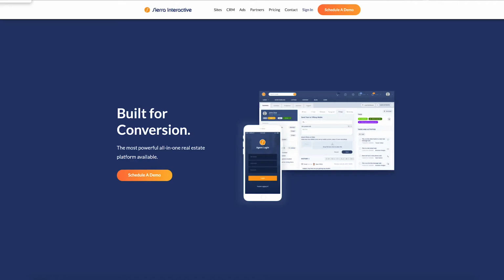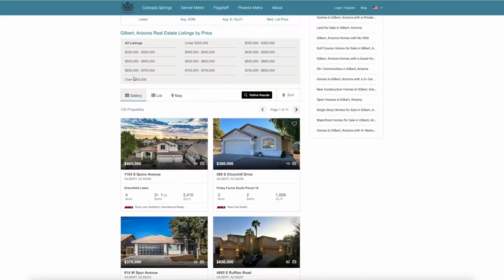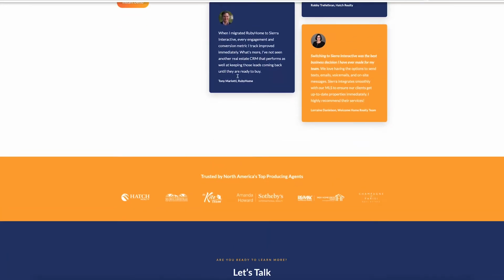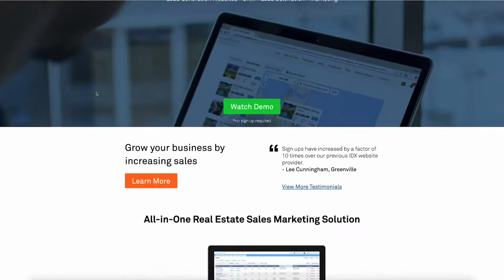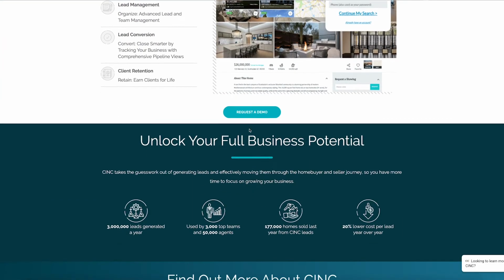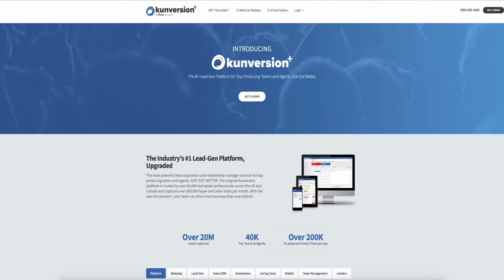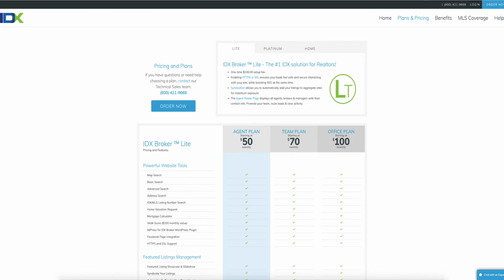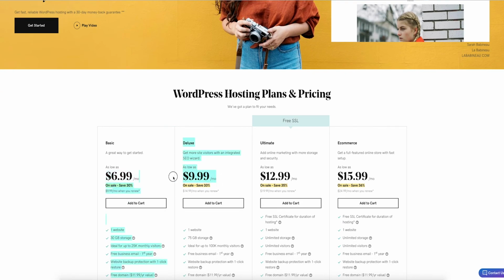Real Estate Websites for 2021- What I'm using now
The top options for Real Estate Websites in 2021.  I look at the best all-in-one website and CRM solutions and show you the exact website I'm using today.  Part 1 of a series in Real Estate websites, design, structure, and most importantly SEO and PPC conversion.